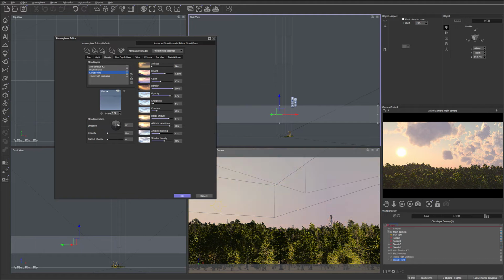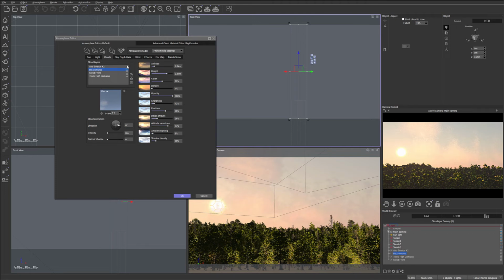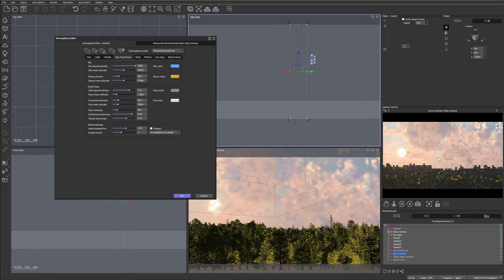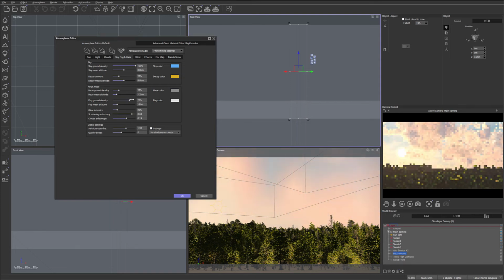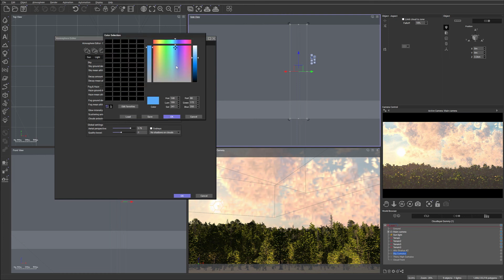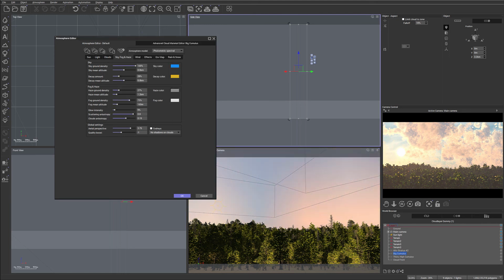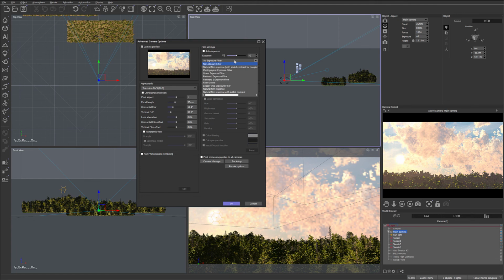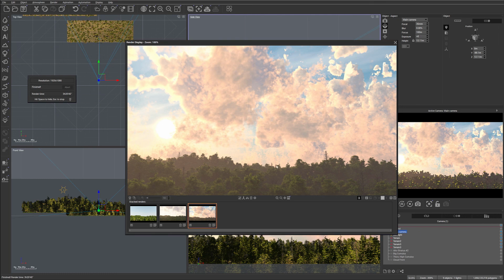Cloudscapes in Vue Touchup and render 4. How to create Epic Landscapes in Vue.